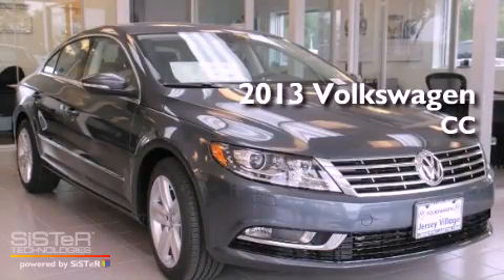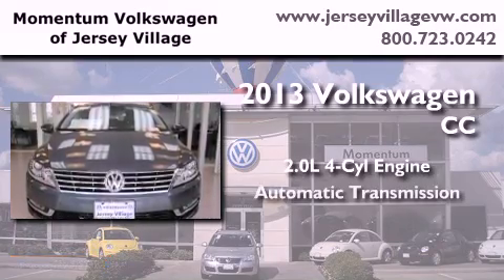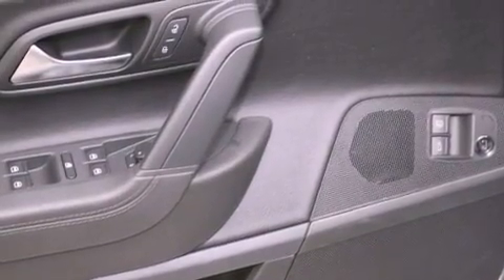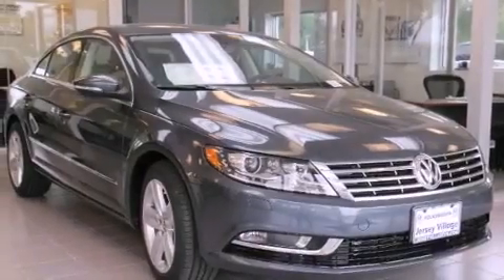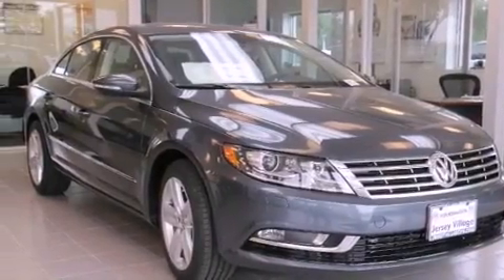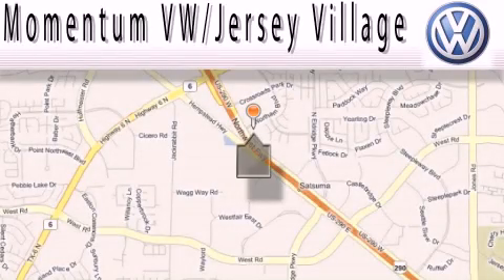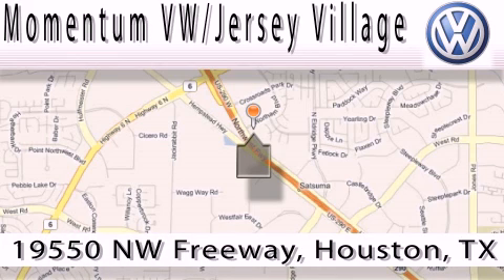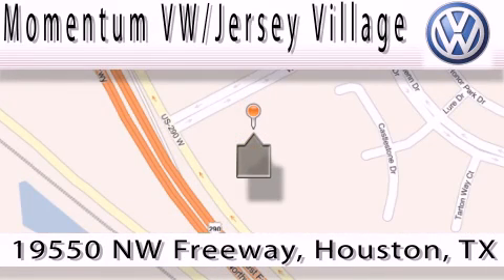2013 Volkswagen CC Houston TX 77065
Year : 2013
 Make : Volkswagen
 Model : CC
 Engine : 2.0L I-4 cyl
 Trans . : Automatic
 Exterior : Island Gray Metallic
 Miles : 5
 Interior : Black

 2013 Volkswagen CC Houston TX